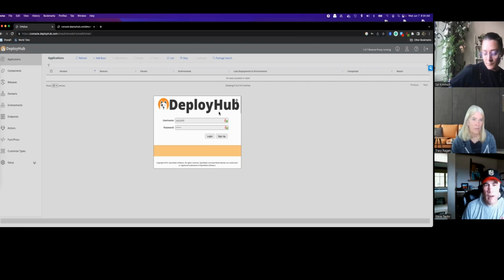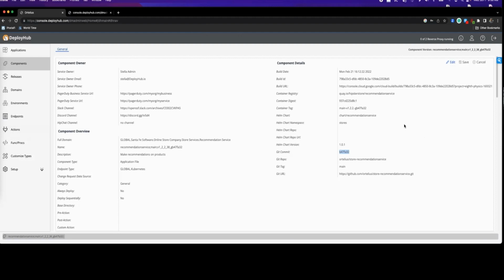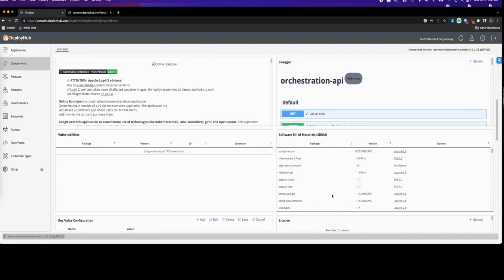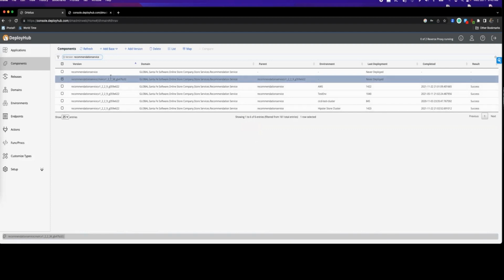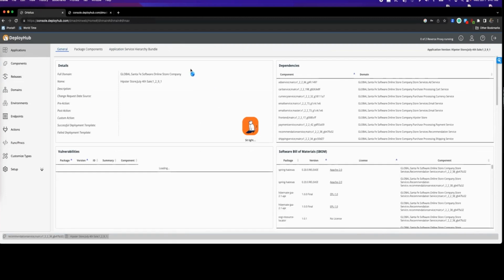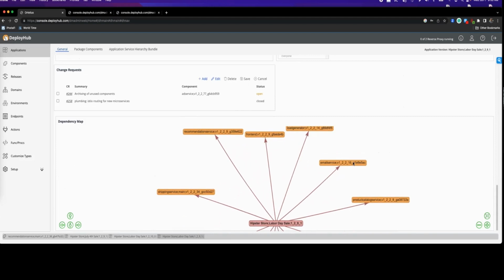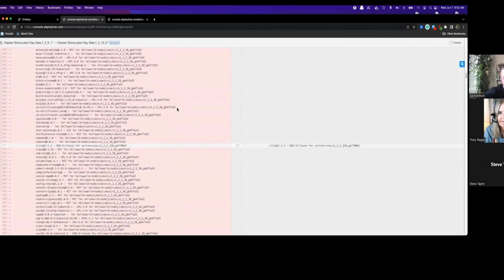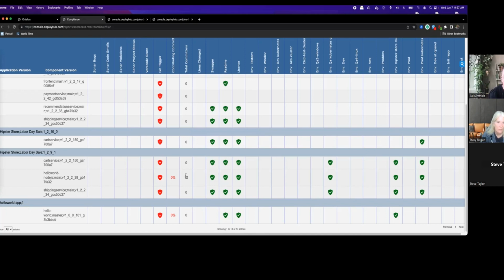Ortelius Demo - A Supply Chain Security Dashboard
Steve Taylor provides a look at the Ortelius Dashboard, hosted by DeployHub. See how Ortelius tracks SBOM data, aggregates the data to the logical application level based on consumed components, and builds a dashboard of security details.